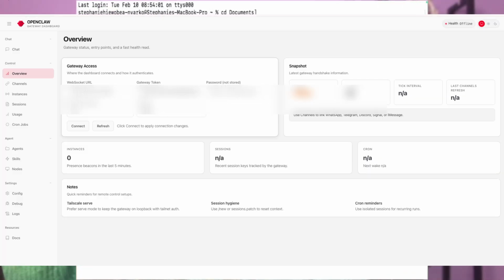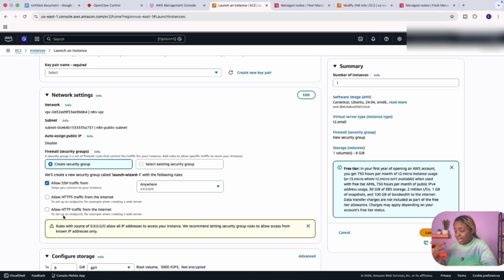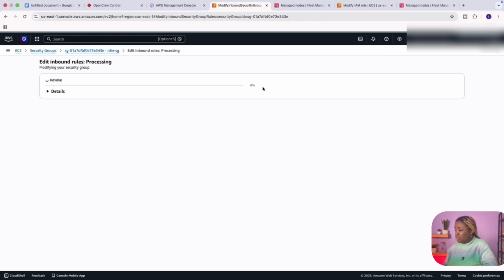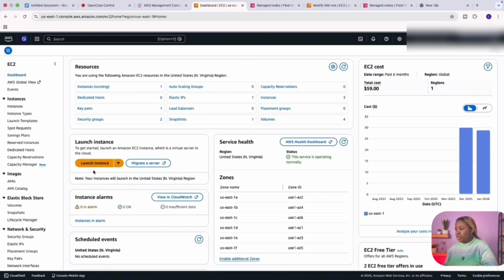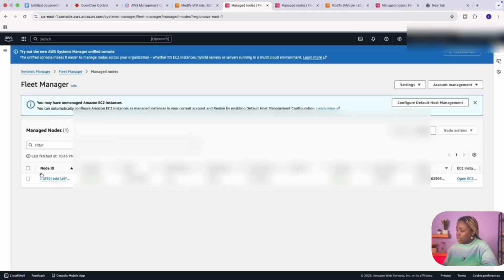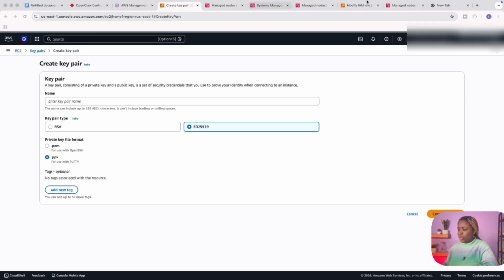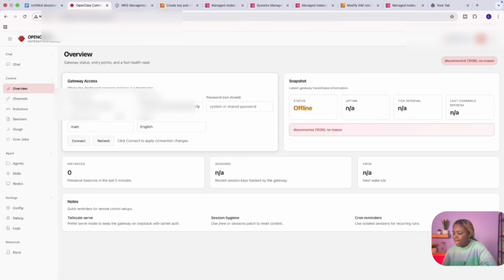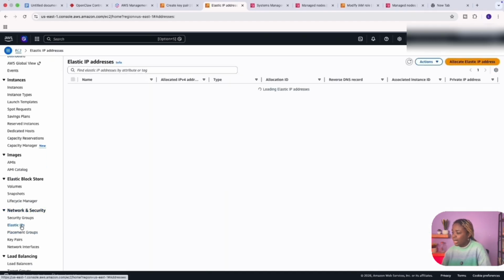How to deploy OpenClaw on AWS without getting HACKED!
OpenClaw Security Issues — And How to Fix Them Fast
Secure your OpenClaw cloud deployment on AWS with this step-by-step security checklist. In this video, you’ll learn how to harden your EC2 instance, lock down admin access, protect API keys, configure security groups, use SSM for zero-port administration, and control token spending.

We break down the risks of cloud hosting, why SSM beats SSH, how to avoid exposing your dashboard to the internet, when to use Elastic IPs, and the safest way to handle secrets using AWS tools like Secrets Manager and Parameter Store. If you're deploying OpenClaw—or any app—on AWS, these best practices will drastically reduce your attack surface.

You'll also learn how to prevent API key leaks, avoid runaway token charges, and maintain long-term cloud security through patching, logs, and routine health checks.

⏱ Chapters
00:00 Why Cloud Deployments Need Security
00:25 Key Risks in OpenClaw Cloud Hosting
01:20 Setting Up EC2 Securely
03:50 Security Groups & Port Hardening
05:20 SSM vs SSH (Zero-Inbound Access)
07:40 Creating & Protecting Keypairs
09:10 Secure Admin Dashboard Access
10:25 Elastic IPs for Reliability
11:15 Securing API Keys & Secrets
12:30 Token Spend Protection
13:40 Ongoing Cloud Security Habits
14:30 Final Checklist & Recommendations